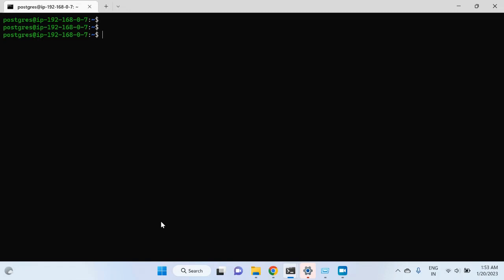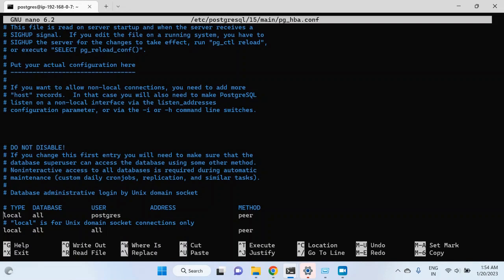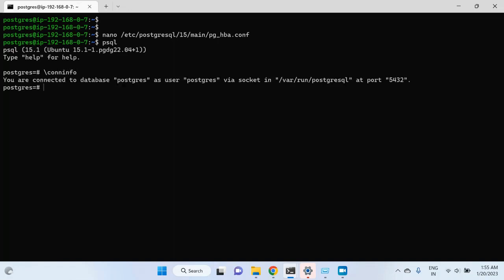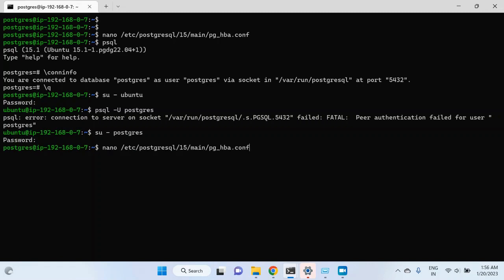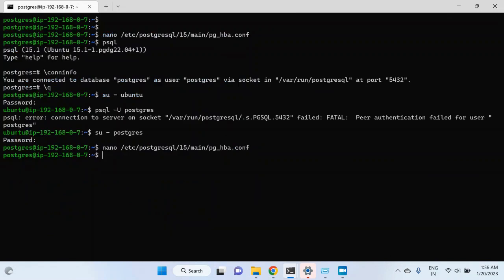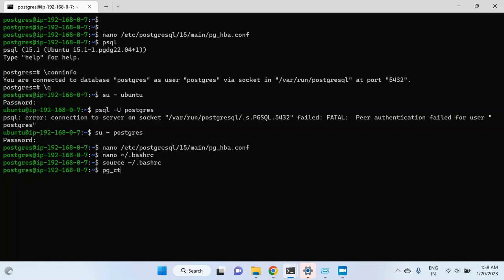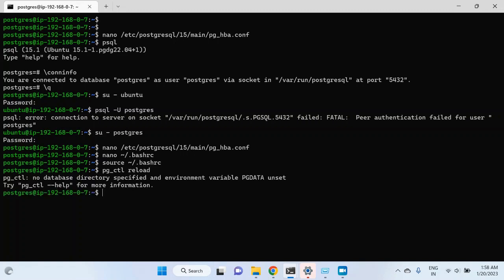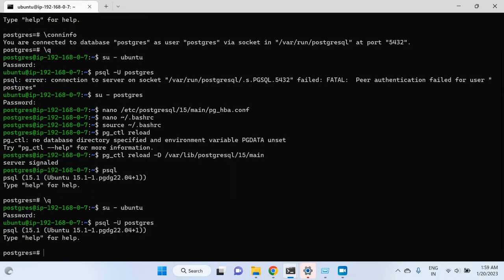7.3 - Postgres Administration - Host Based Authentication - pg_hba.conf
Host Based Authentication - pg_hba.conf